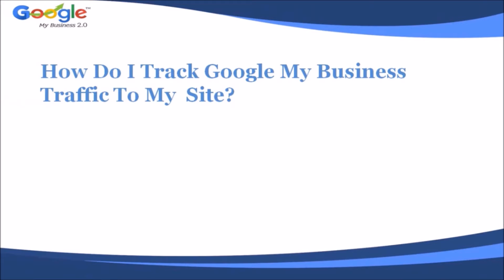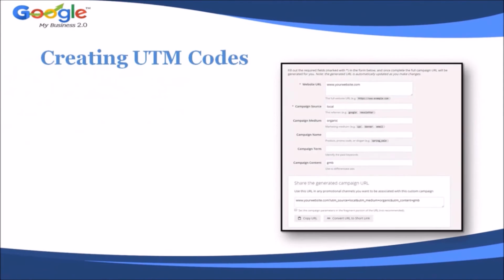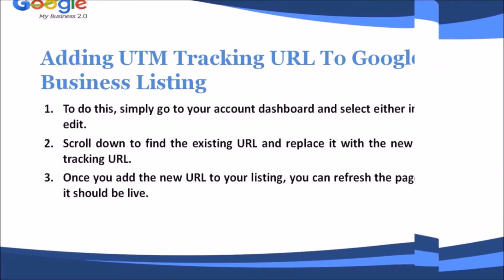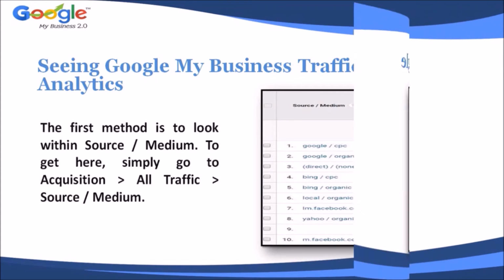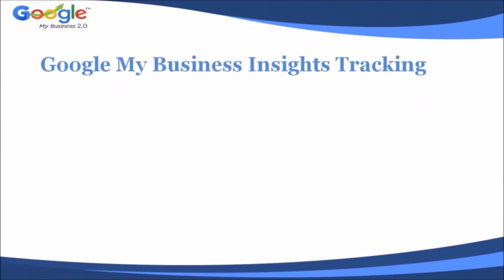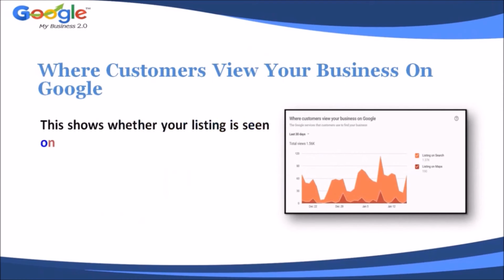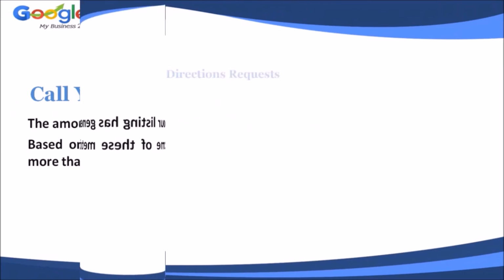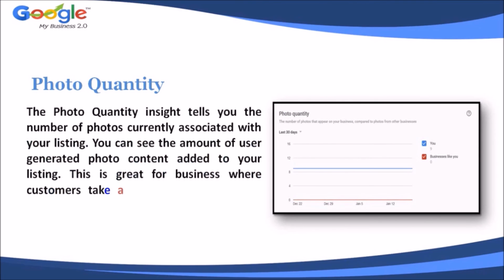Mesa-Google My Business.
What is Google My Business?

Google My Business (which used to be known as Google Local and Google Places) is the platform that powers Google's business listings and that gives your business the opportunity to show on the local pack, as well as appear in a number of different results and manage how their information is displayed on each.

It is a platform that every local business owner should be aware of and using given that the information which you submit to your listing can appear in a number of different ways on the search engine, including the knowledge panel, the local pack, and maps. Let's review each of these.

Google Knowledge Panel

This is the information box that appears to the top-right of search results (desktop) or near the top of the page on mobile when someone runs a search specifically for your business.

It is known as the knowledge panel because it displays key information, including your address, hours of operation, phone number, website, link to directions, and other important information depending on your industry.

Your Google business listing (known by Google as your Business Profile) is a free listing you can create to help get your business found in more local searches, rank higher than your competitors, and get chosen by more customers. However, it’s not just a set it and forget it listing. If you want to stay at the top of results, you need to optimize and maintain your listing, just as you would with your website.

Google My Business brings with it a whole host of benefits that local businesses need to be aware of, helping them to reach new customers, increase their overall visibility and ensure that their customers can find information as easily and as quickly as possible.

Just remember, local searches go beyond the simple discovery of new businesses.

Is Google my business for online businesses?

Google's guidelines state: ”Listings on Google My Business can only be created for businesses that either has a physical location that customers can visit or that travel to visit customers where they are.” That means if you run an eCommerce business that doesn't have a storefront or if you provide services to clients

Let's look at the benefits Google My Business offers to local businesses.

An Opportunity to Appear on Listings That You Otherwise Couldn’t
Without a Google My Business listing, you won’t appear on Google Maps or the local pack, and you run the risk of the knowledge panel being incorrect or sparsely populated.

How can Google help online businesses?

Google's Get Your Business Online (GYBO) project is all about helping small businesses create and establish their presence online. Google has partnered with thousands of cities and local organizations to help businesses build their website, stay on top of Google search results, and be seen by customers.

These are highly prominent listings that stand out to users when displayed, and these are eye-catching listings you don’t want to be missing out on.